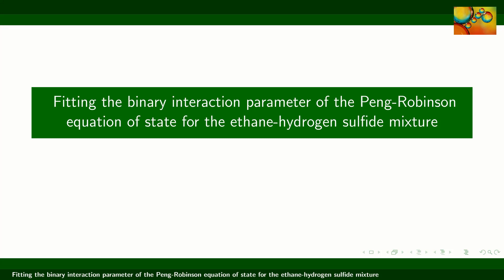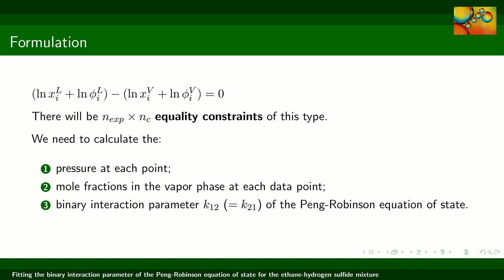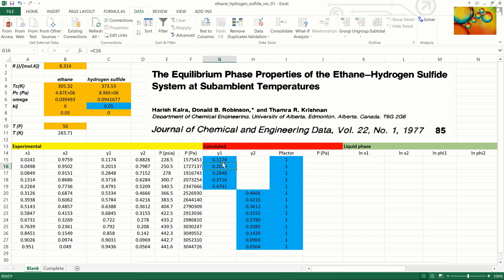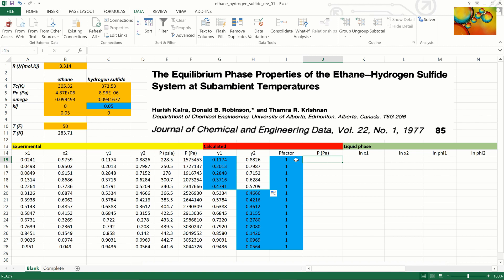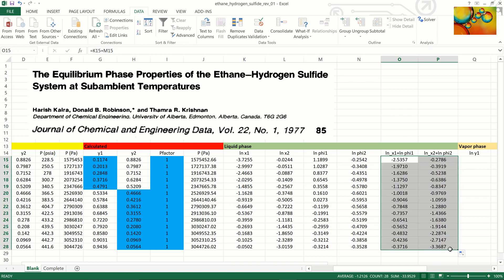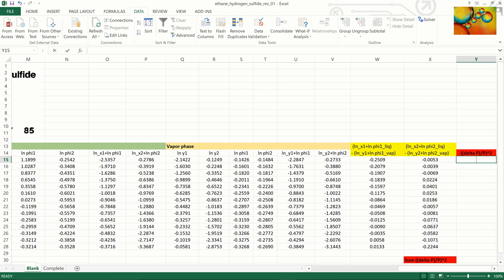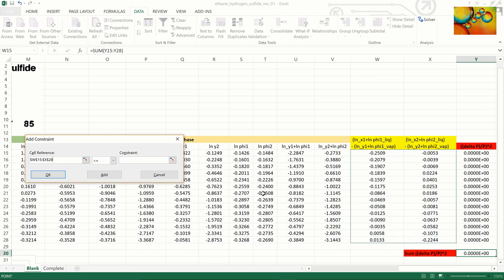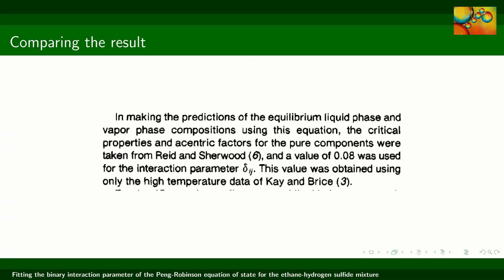Fitting the binary interaction parameter of the Peng-Robinson equation of state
This video shows how to apply the XSEOS program to fit the binary interaction parameter of the Peng-Robinson equation of state, including some actions that reduce the probability of numerical difficulties during the parameter fitting.

Please follow the installation instructions given in the manual.

An Excel template to reproduce the calculations of this video is available at: